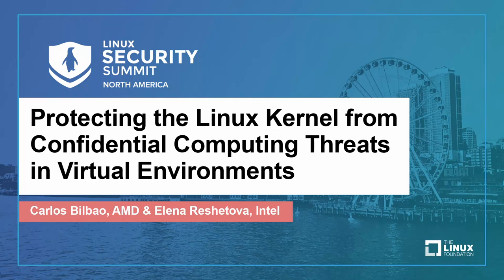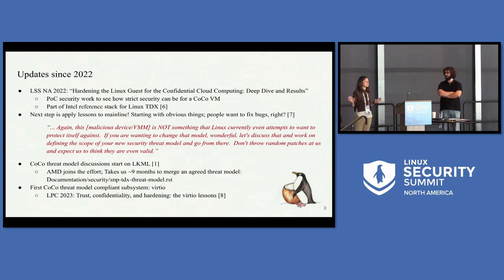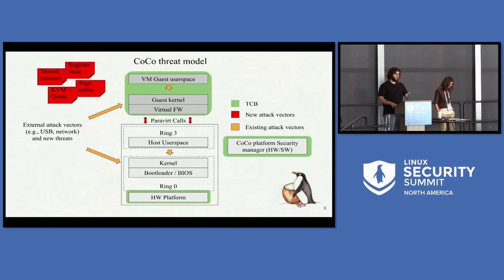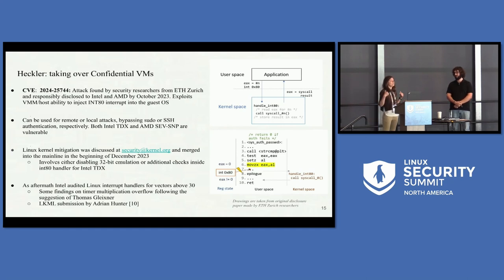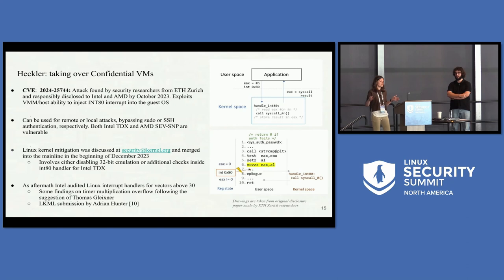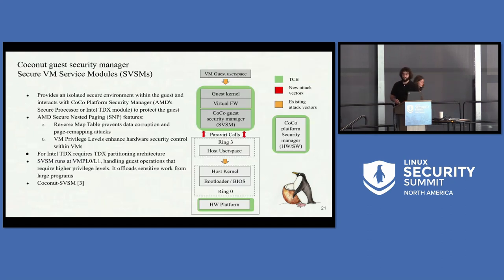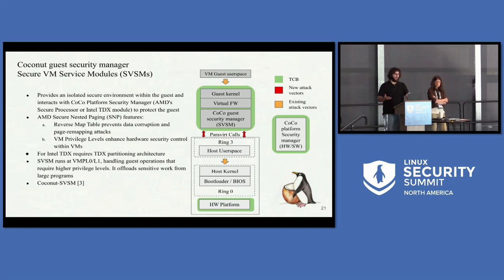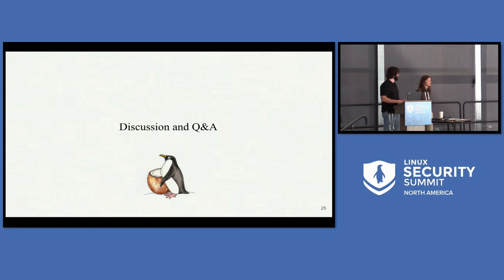Protecting the Linux Kernel from Confidential Computing Threats... - Carlos Bilbao & Elena Reshetova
Protecting the Linux Kernel from Confidential Computing Threats in Virtual Environments - Carlos Bilbao, AMD & Elena Reshetova, Intel

Since our prior LSS talk, many discussions took place on the kernel lists, revealing a disconnect between efforts of the confidential computing community and the overall Linux kernel. On the bright side, the Confidential Computing Threat Model for Virtual Environments was finally merged into the kernel documentation. This was made possible through Intel/AMD joint efforts. Additionally, leading kernel subsystems like virtio are now declaring compliance with this model. Still, significant work is left to shift attitudes of kernel developers towards hardening Linux against such novel threats. Meanwhile, both white-hat/black-hat researchers are showcasing initial kernel exploits that bypass hardware confidentiality protections; highlighting that it's a genuine attack surface that adversaries are exploring. In this session, we aim to provide updates on our two-year efforts, presenting kernel mechanisms for protection. This includes a revised design for the much-debated runtime device filter and the SVSM approach to kernel protection. Critical decisions loom for confidential computing, so we wish to open the discussion on how the Linux kernel can embrace this threat model.